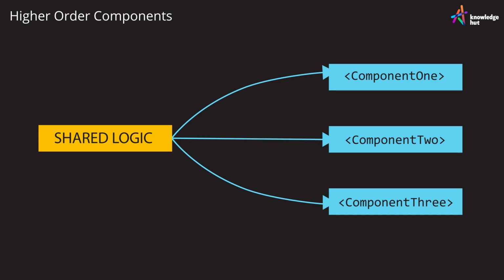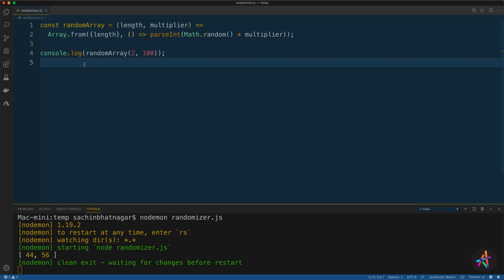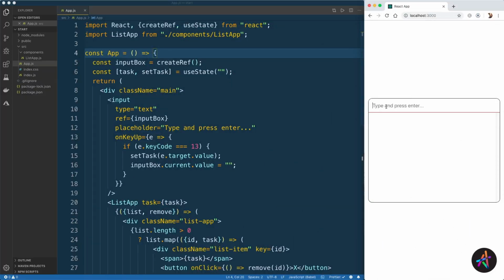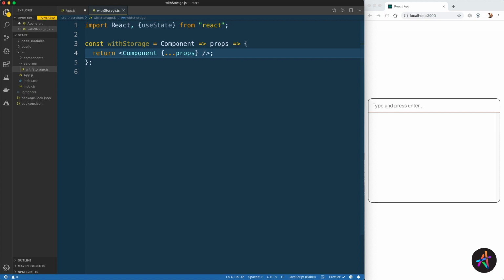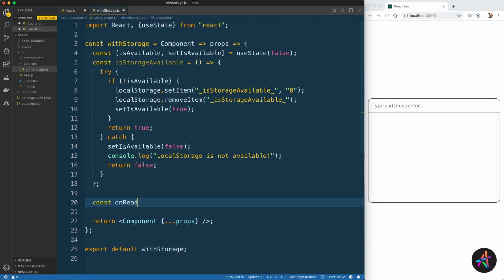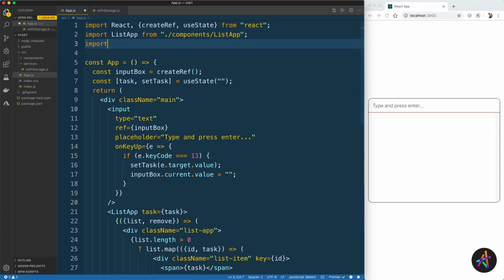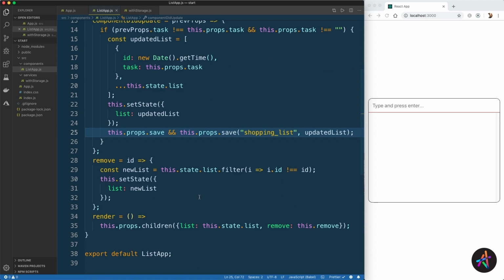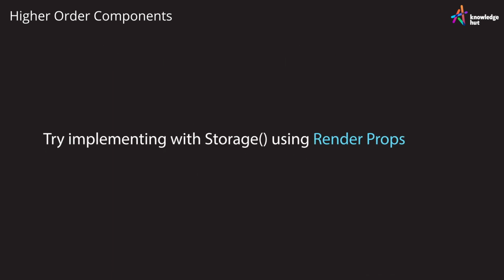7.2. Higher Order Components (HOC) | React Tutorial for Beginners | KnowledgeHut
In this video, we dive deep into the world of Higher Order Components, explaining what they are and how they can supercharge your React applications. Learn how HOCs enable code reusability, separation of concerns, and cleaner component logic.

We'll walk you through practical examples, best practices, and common use cases for HOCs in React. Whether you're a beginner or an experienced React developer, this video will help you level up your skills and build more efficient and maintainable React applications.